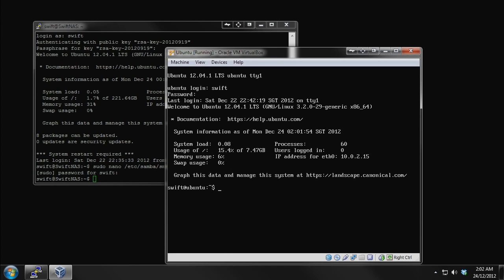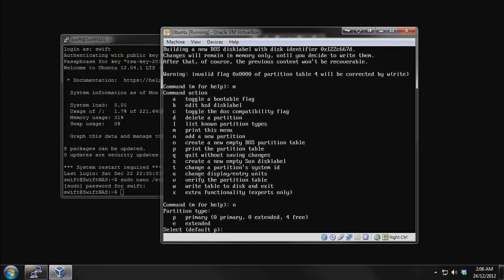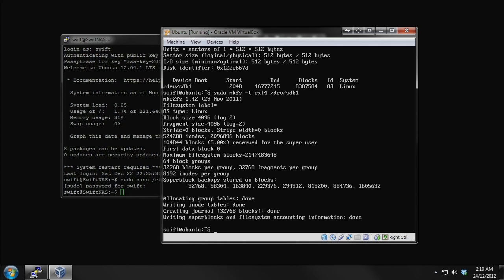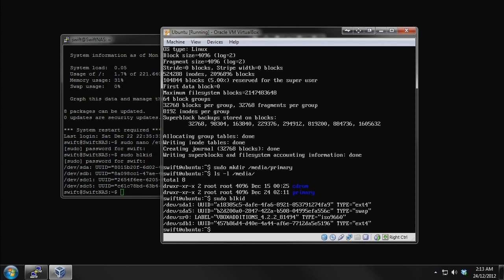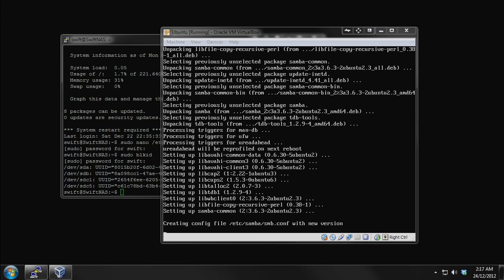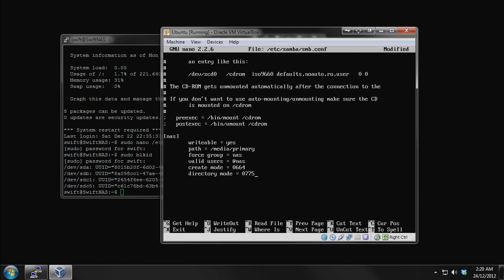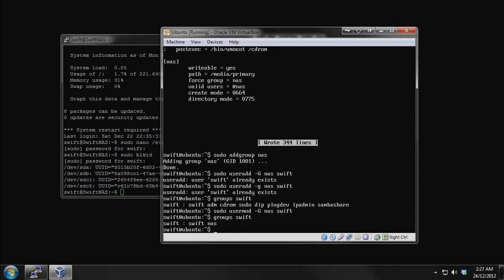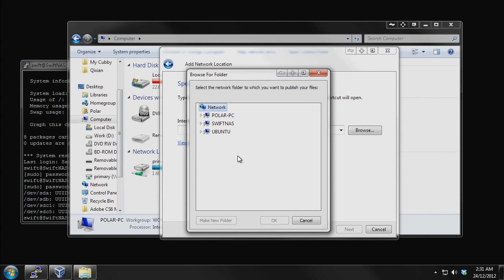DIY NAS / Home Server Part 3 - Partitioning and Formating Hard Drives, Installing Samba File Server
This is the third part of the DIY NAS series and this time we will finally get our NAS to start serving up shared storage space to the network! We first start off by partitioning our hard drives and formatting them to usable file system format. We then install samba and make use of those precious hard drive space!

note: the audio and video sync is rather poor due to some difficulties in the recording software. there were times when the video are totally cut out (with the audio still running) without me noticing.

Do let me know if you have any questions!